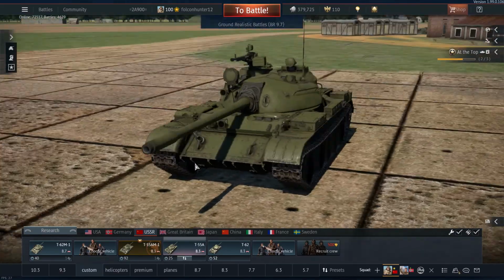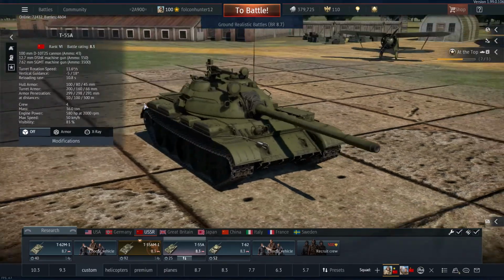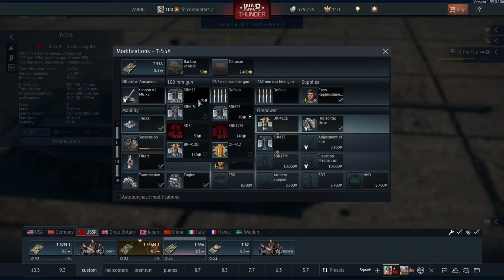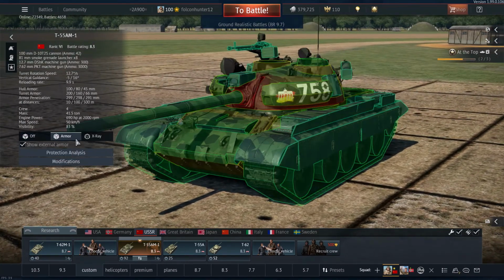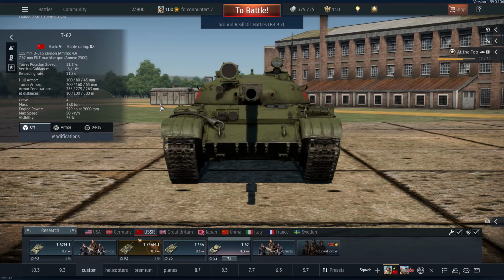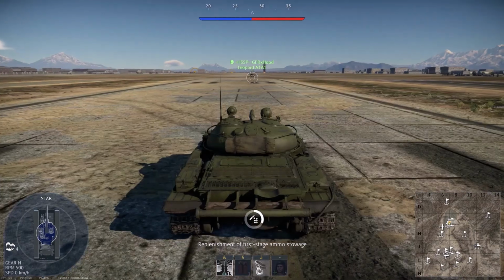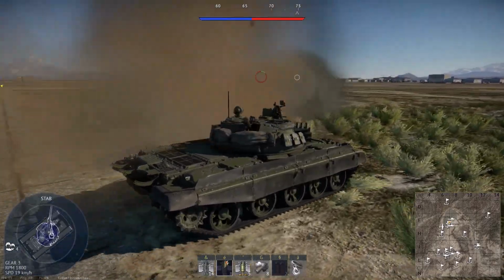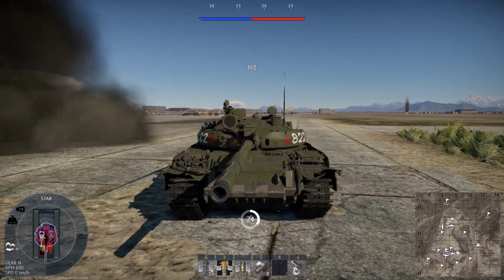the M brothers t62m1 t55am1 t62 and the t55